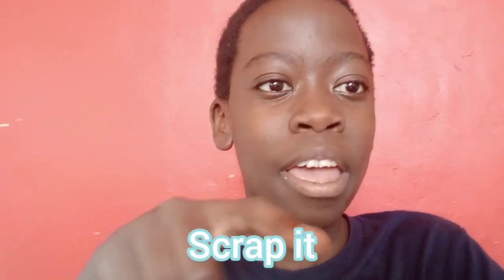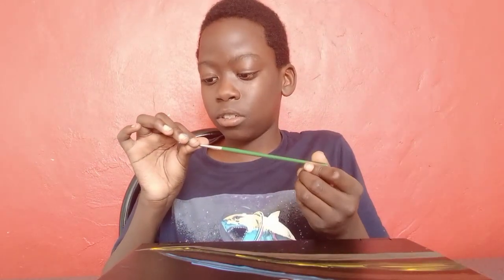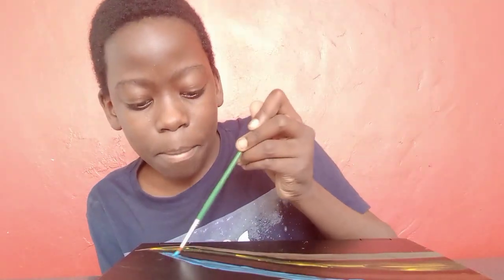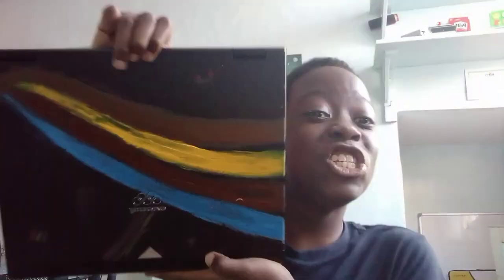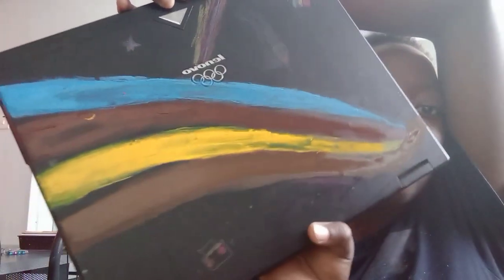Customizing a laptop!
Welcome to this video about how I customized my Laptop